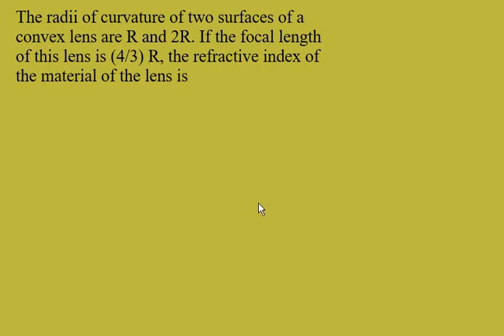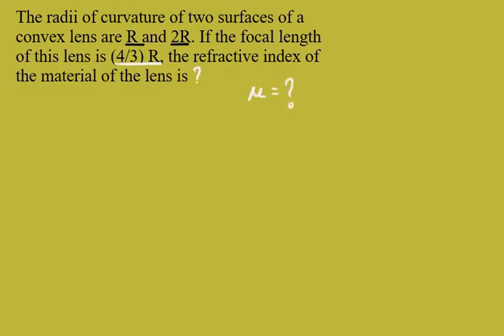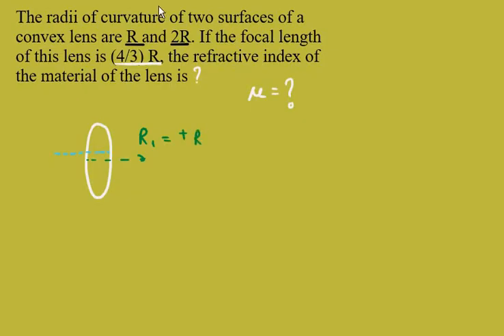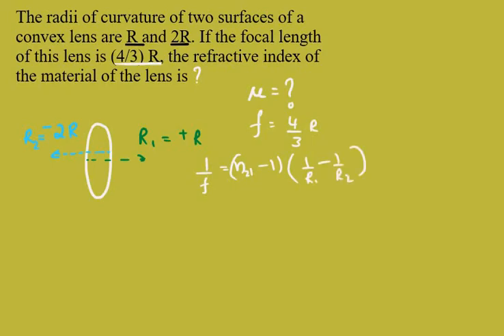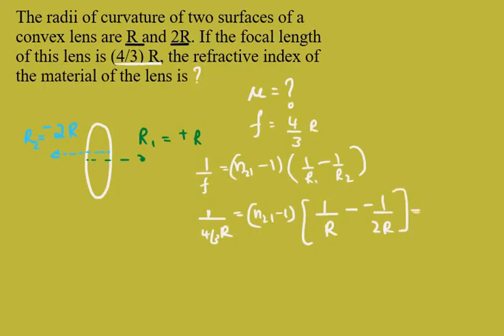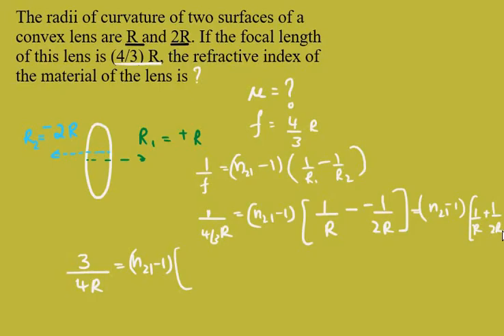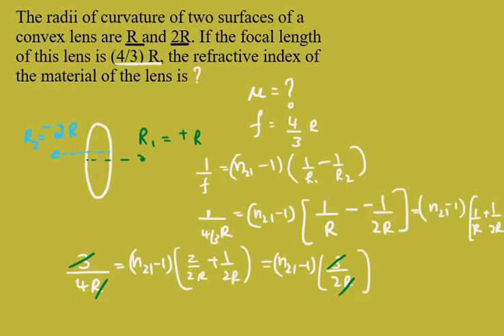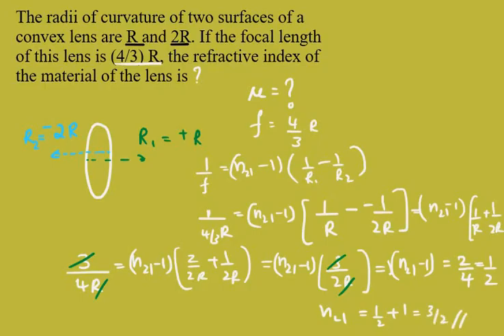The radii of curvature of two surfaces of a convex lens are R and 2R. If the fo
The radii of curvature of two surfaces of a convex lens are R and 2R. If the focal length of this lens is (4/3) R, the refractive index of the material of the lens is :